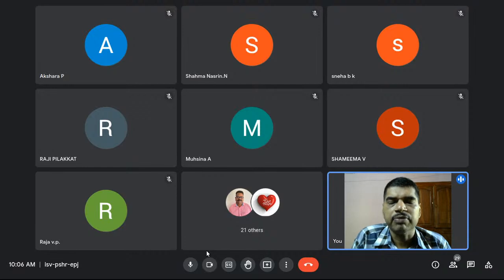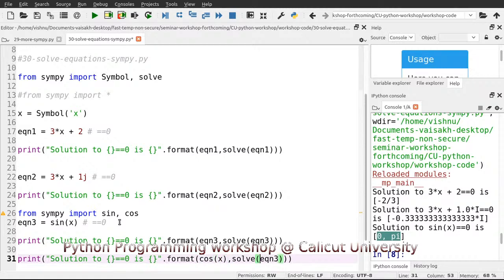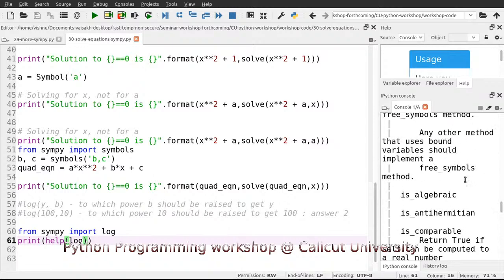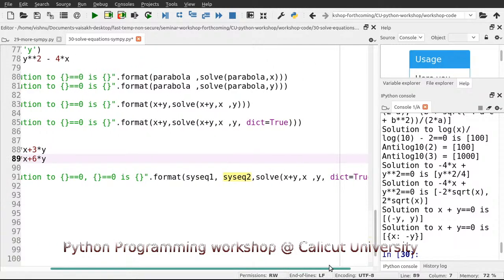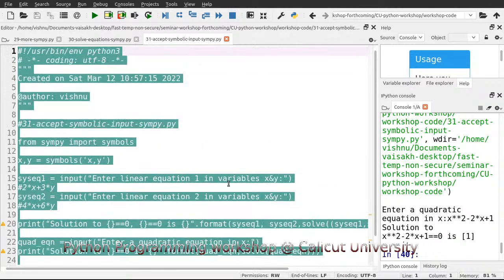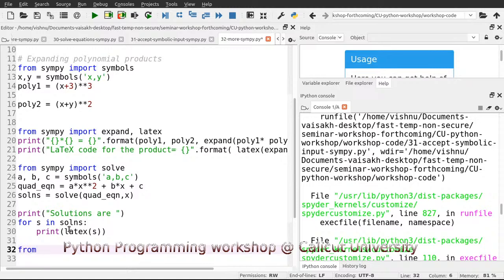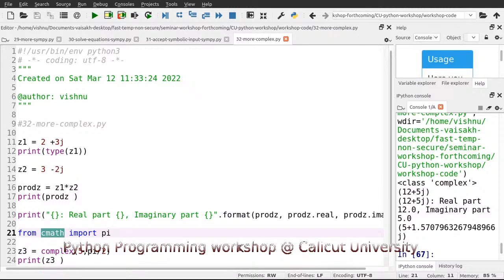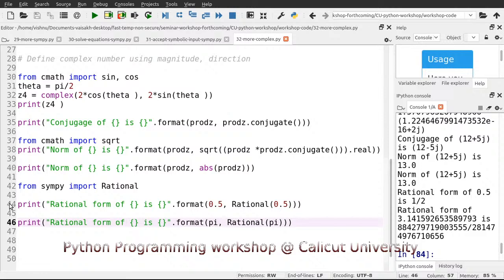Workshop on Python Programming - Calicut University - Day 6